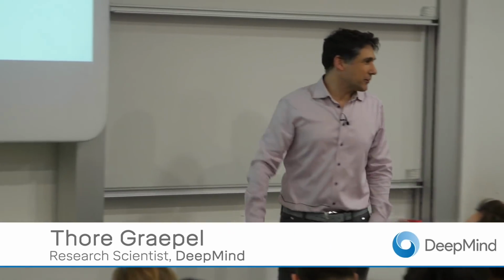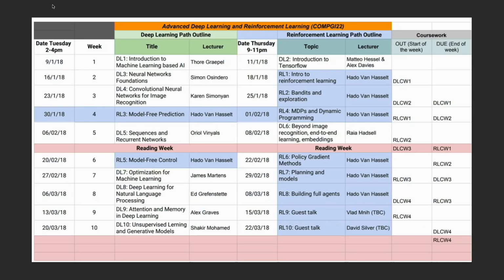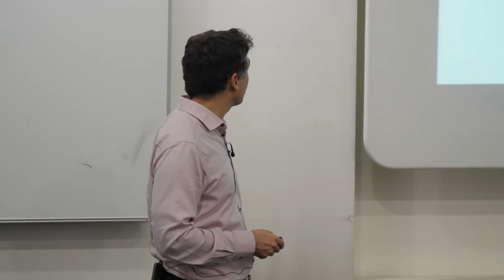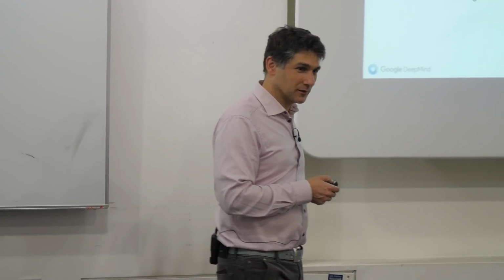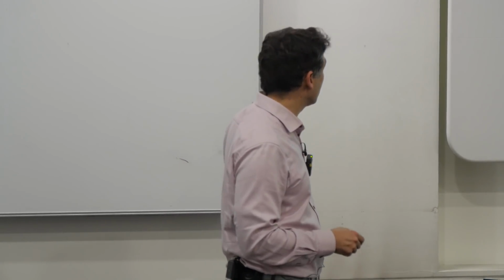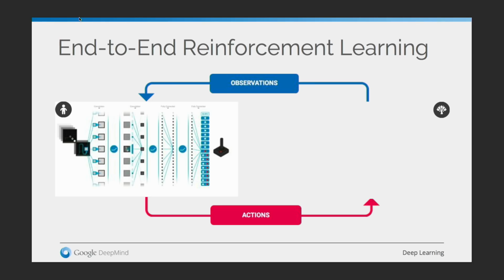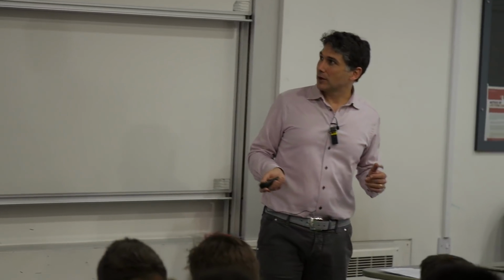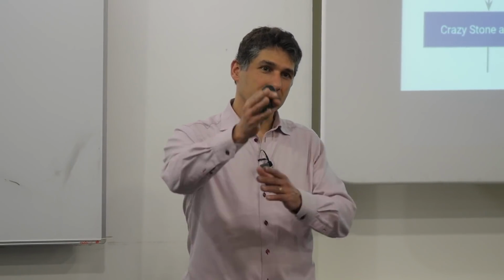Deep Learning 1: Introduction to Machine Learning Based AI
Thore Graepel, Research Scientist shares an introduction to machine learning based AI as part of the Advanced Deep Learning & Reinforcement Learning Lectures.